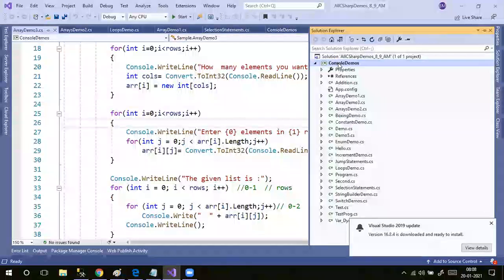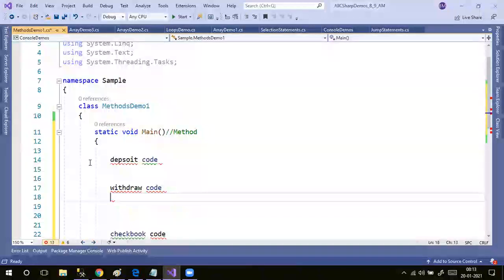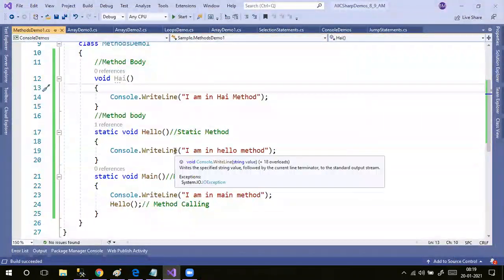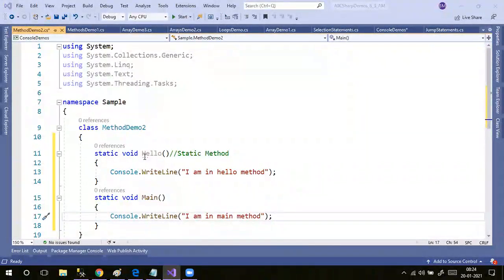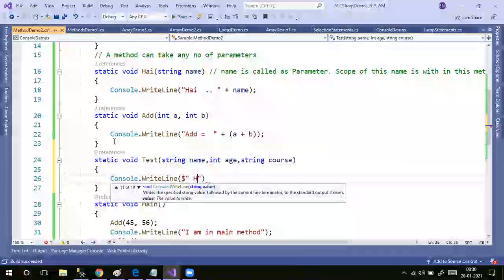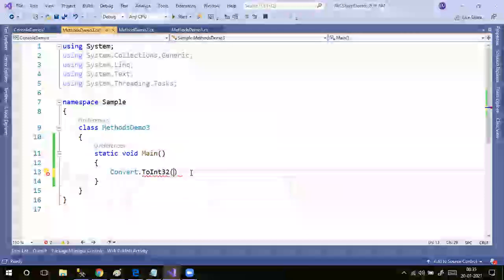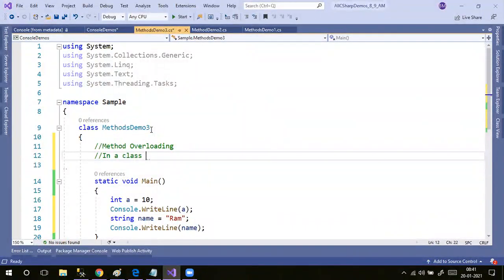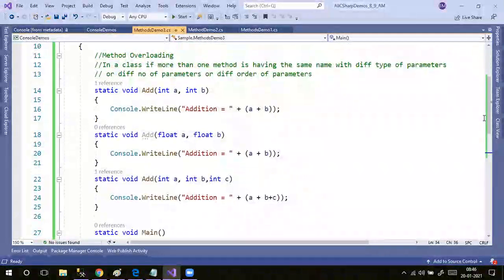Advanced C# Programming Course | C# Methods Explained: Static vs. Non-Static | Session 09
C# Methods Explained: Static vs. Non-Static, Parameters, Overloading | Beginner's Guide

In this C# dotnet  tutorial, we break down the fundamentals of methods in Java, covering:
✅ Static vs. Non-Static Methods – Learn when to use each and how to call them.
✅ Method Parameters & Arguments – Understand how to pass data and use named arguments.
✅ Avoiding Code Repetition – Why methods are essential for reusable, maintainable code.
✅ Method Overloading – How to create multiple methods with the same name but different parameters (key for APIs like System.out.println!).

Creating and calling static/non-static methods.
Passing parameters in different orders (named arguments).
Overloading methods to handle different data types (e.g., add(int a, int b) vs. add(float a, float b)).

💡 Why Watch?
Perfect for beginners! This video clarifies common pitfalls (like scope of parameters) and prepares you for OOP concepts (coming next).

📌 Chapters:
00:00 – Intro to Methods
02:05 – Why Use Methods? (Code Organization & Reusability)
06:07 – Static vs. Non-Static Methods
12:41 – Passing Parameters & Named Arguments
27:52 – Method Overloading Demystified

C# OOP Full Course

Mastering C# Constructors

OOPS Concepts

Exception Handling

Async Programming